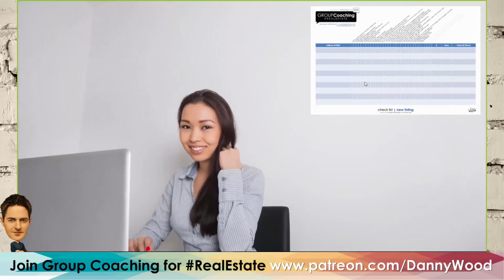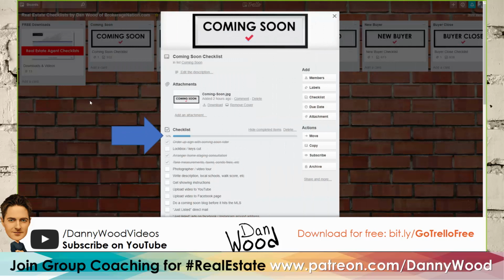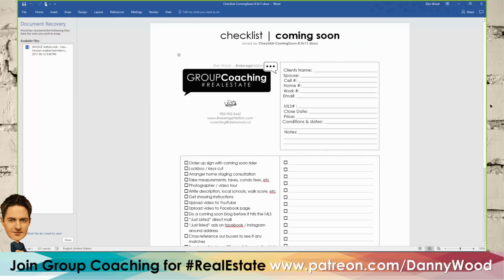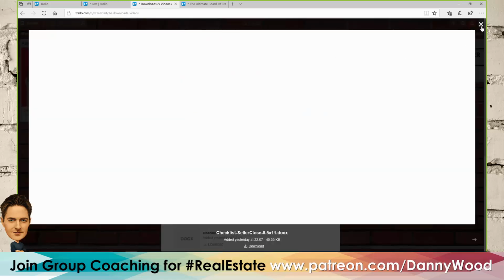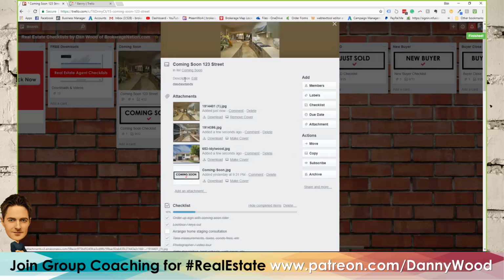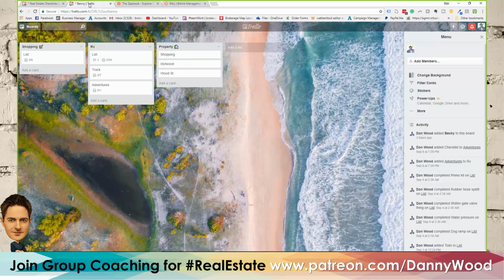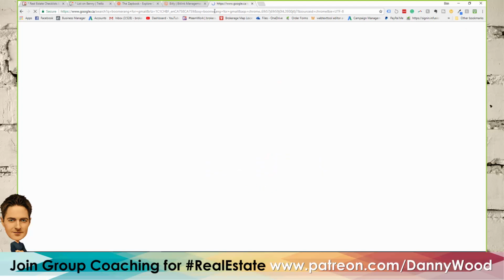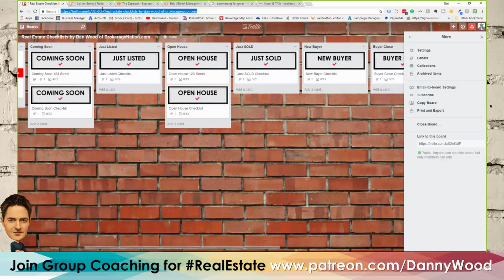Real Estate Checklists and Trello for agents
Download our RealEstate checklists and learn how to use Trello for to stay on top of your real estate business! Coaching members even get Trello templates that work right off your phone!!

Members also get a Microsoft document and PDF (to edit and print your own on paper at the office):

► Coming Soon Checklists / Open House Checklists
► Just Listed / Just Sold Checklists
► New Buyer / Buyer Close Checklists
► + get FREE Trello templates